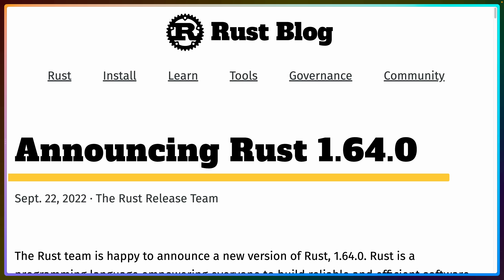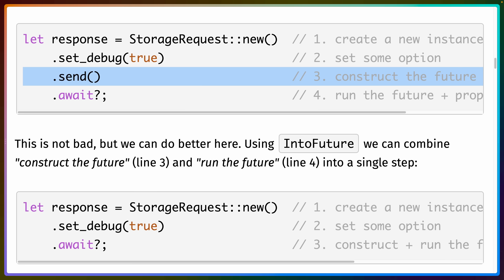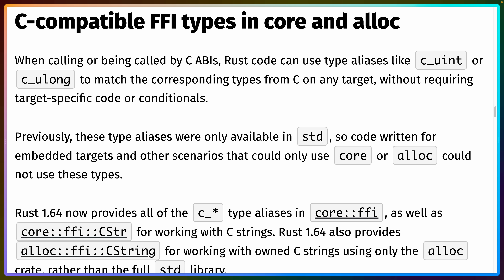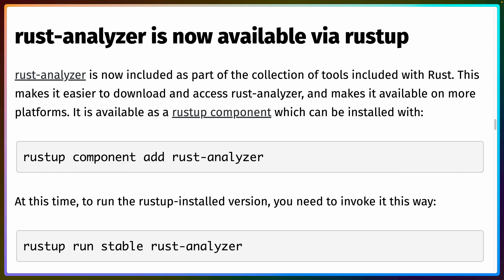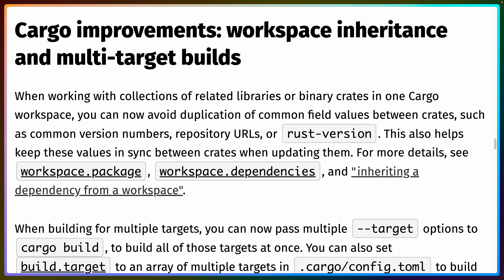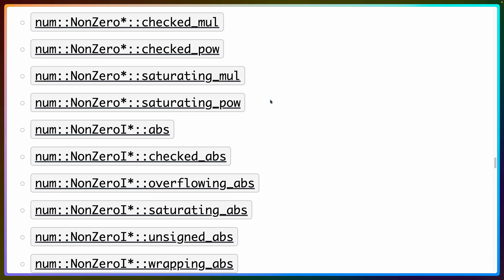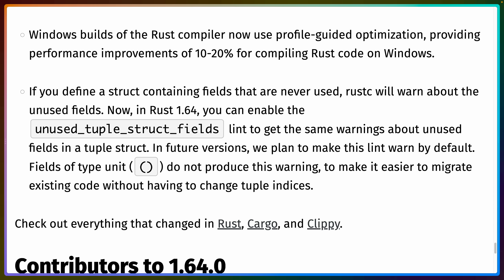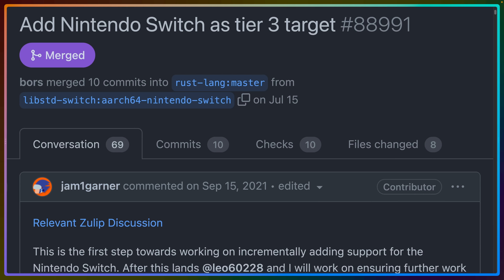Rust 1.64.0 Release Train